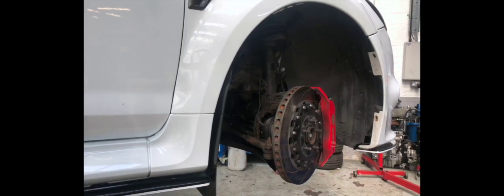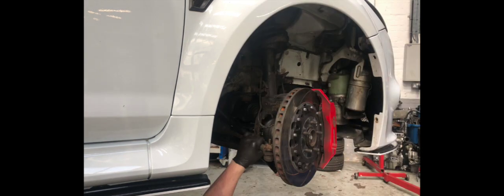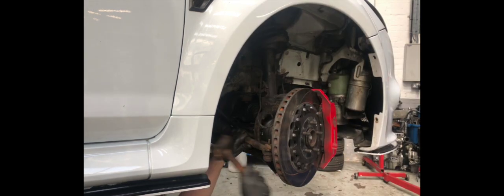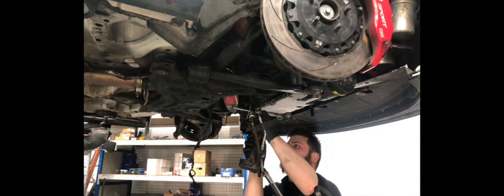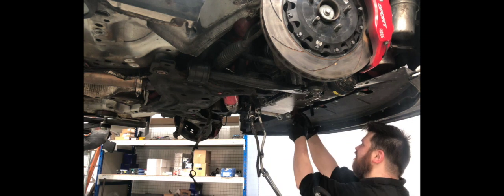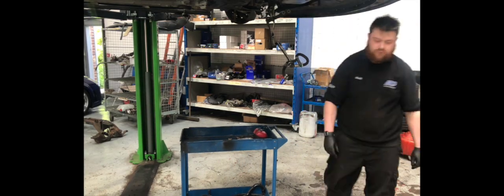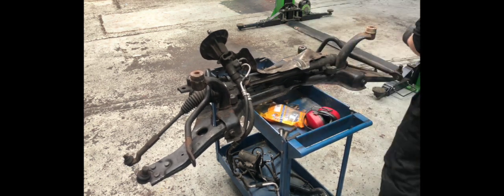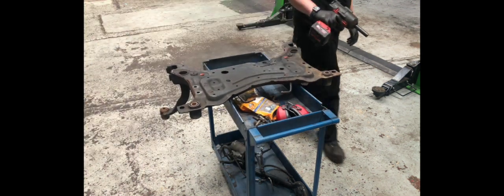BD Performance // Underbody Restoration P2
Hey Guys and Girls, Welcome to Part Two of the Underbody Restoration Series from BD Performance.

Part Two includes the Front Subframe Removal, Steering Rack and the remaining parts - Ready for the old parts to make their way to the 'Blasters' and Powder Coating company.

As always - Let us know your thoughts on this style of video in the comments below.

Stay Safe - This will soon be over 💙
𝗧𝗲𝗮𝗺𝗕𝗗